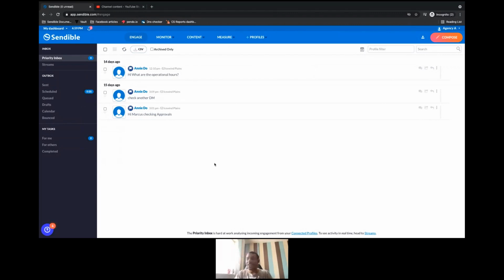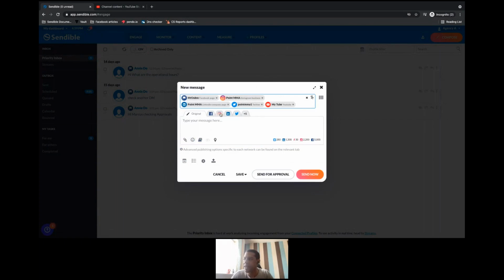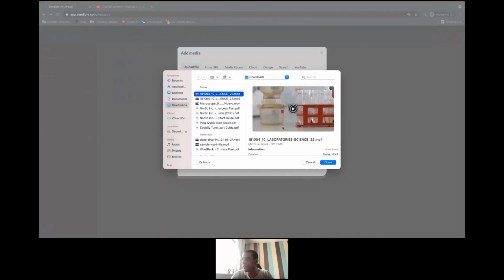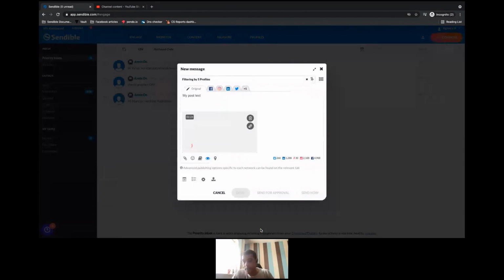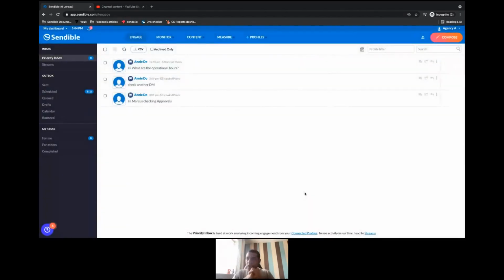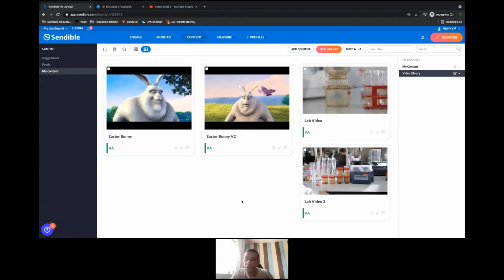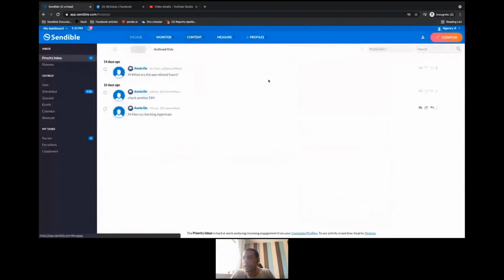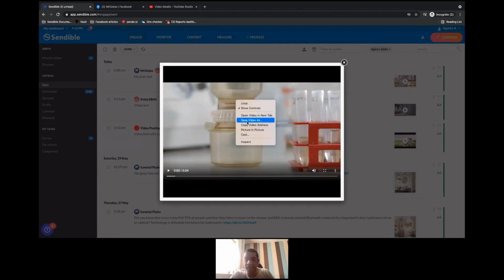Deep Dive into Video Thumbnail Images